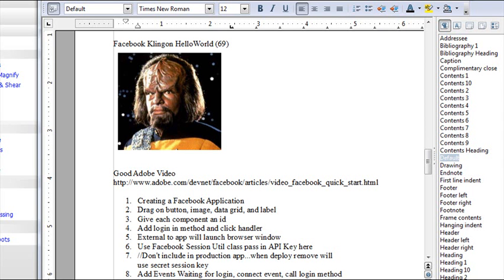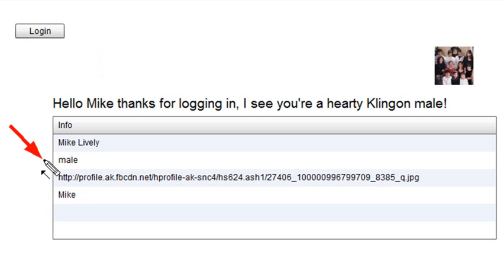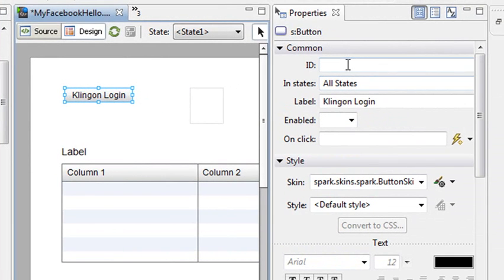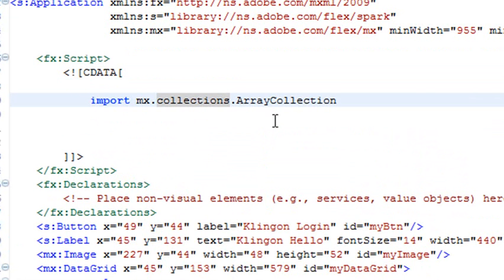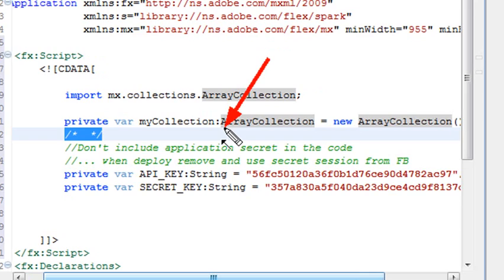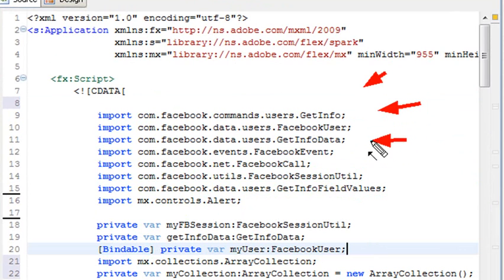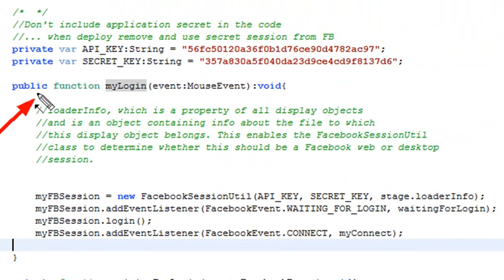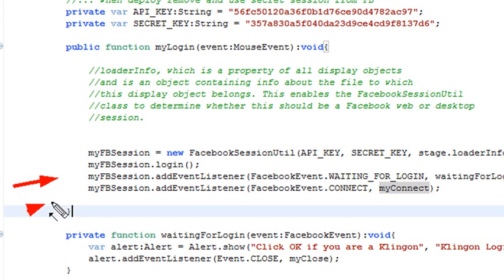Facebook Klingon Hello (69)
In this tutorial you build your Facebook Flash Builder Klingon Hello Application.  Here are the steps you will follow in this video and the next.
1.Creating a Facebook Application
2.Drag on button, image, data grid, and label
3.Give each component an id
4.Add login in method and click handler
5.External to app will launch browser window
6.Use Facebook Session Util class pass in API Key here
7.//Don't include in production app...when deploy remove will
use secret session key
8.Add Events Waiting for login, connect event, call login method
9.Pop up Flex Alert.show(after you login...modal)
Let know when user comes back.
10.Verfy login information validateLogin gets all info from yser and call
connect info
11.Create a face book call uisng post method in facebook
pass in call get info, takes users uid, name, pic_squre (50x50 URL)
first name, sex, etc...
12.Add listerner showing you got info back
13.handle data coming back getInfoData cast to events data property
var user ... parse info coming in
now set data image, and text.
14.Adding Login, Name, and Image
15.Wire data grid, array collection, etc...